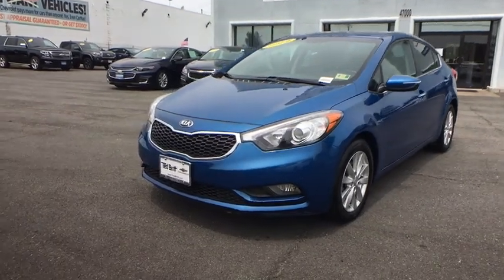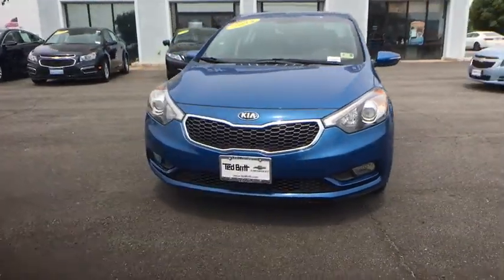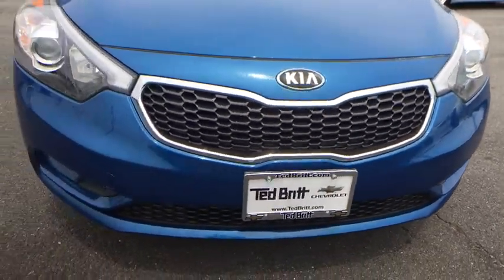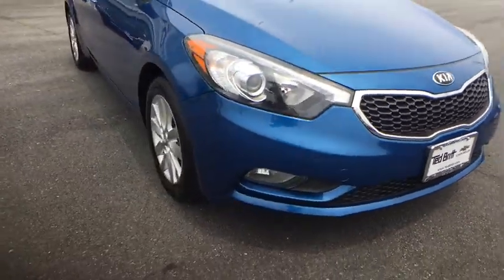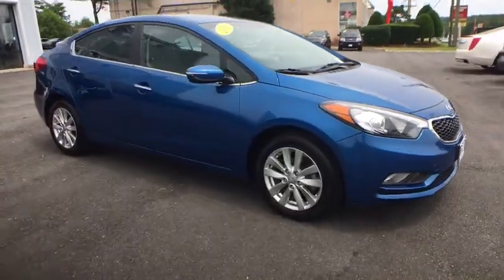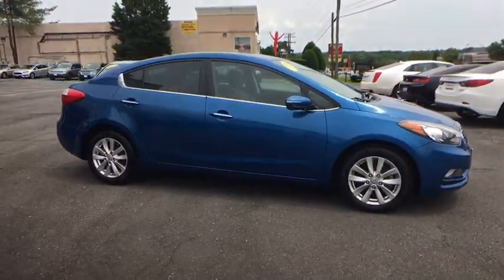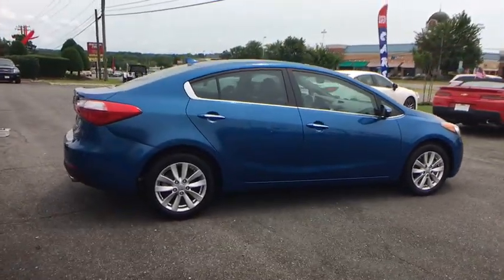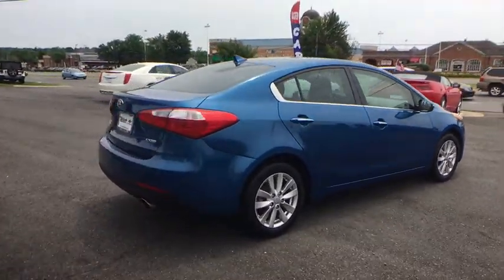2014 Kia Forte Sterling, Leesburg, Vienna, Chantilly, Fairfax, VA P61740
Steel Blue Used 2014 Kia Forte available in Sterling, Virginia at Ted Britt Chevrolet. Servicing the Leesburg, Vienna, Chantilly, Fairfax, VA area.

AUTOMATIC; 4CYL WITH GREAT MPG AND ROOM FOR THE WHOLE FAMILY.brbrTHIS VEHICLE IS LOCATED AT THE TED BRITT FOR LIFE STERLING LOCATION! It has gone through our industry leading TB4L inspection and reconditioning process which qualifies it for our 'Ted Britt 4 Life!' Lifetime Vehicle Coverage! Powertrain4Life; Nitro4Life; Windshield4Life; VAInspection4Life; Battery4Life; and Loaner4Life. See Dealer for details See Dealer for details.
Black Grille w/Chrome Surround|Body-Colored Front Bumper|Body-Colored Power Heated Side Mirrors w/Power Folding and Turn Signal Indicator|Body-Colored Rear Bumper w/Black Rub Strip/Fascia Accent|Chrome Door Handles|Chrome Side Windows Trim|Clearcoat Paint|Fixed Rear Window w/Defroster|Front Fog Lamps|Front Windshield -inc: Sun Visor Strip|Fully Automatic Projector Beam Halogen Headlamps w/Delay-Off|Fully Galvanized Steel Panels|Light Tinted Glass|Spare Tire Mobility Kit|Tires: P205/55R16 -inc: low rolling resistance|Trunk Rear Cargo Access|Variable Intermittent Wipers|Wheels: 6.5J x 16' Alloy|1 Seatback Storage Pocket|2 12V DC Power Outlets|4-Way Passenger Seat -inc: Manual Recline and Fore/Aft Movement|60-40 Folding Bench Front Facing Fold Forward Seatback Rear Seat|Air Filtration|Analog Display|Cargo Area Concealed Storage|Cargo Features -inc: Spare Tire Mobility Kit|Cargo Space Lights|Carpet Floor Trim and Carpet Trunk Lid/Rear Cargo Door Trim|Cloth Seat Trim|Cruise Control w/Steering Wheel Controls|Day-Night Rearview Mirror|Delayed Accessory Power|Driver And Passenger Visor Vanity Mirrors w/Driver And Passenger Illumination|Driver Foot Rest|Fade-To-Off Interior Lighting|FOB Controls -inc: Trunk/Hatch/Tailgate|Front Bucket Seats -inc: 6-way adjustable driver's seat|Front Cupholder|Front Map Lights|Full Carpet Floor Covering|Full Cloth Headliner|Full Floor Console w/Covered Storage  Mini Overhead Console w/Storage and 2 12V DC Power Outlets|Gauges -inc: Speedometer  Odometer  Engine Coolant Temp  Tachometer  Trip Odometer and Trip Computer|HVAC -inc: Underseat Ducts|Illuminated Glove Box|Interior Trim -inc: Simulated Carbon Fiber Instrument Panel Insert and Chrome Interior Accents|Leather Gear Shift Knob|Leather Steering Wheel|Manual Adjustable Front Head Restraints and Manual Adjustable Rear Head Restraints|Manual Air Conditioning|Manual Tilt/Telescoping Steering Column|Outside Temp Gauge|Power 1st Row Windows w/Driver And Passenger 1-Touch Up/Down|Power Door Locks w/Autolock Feature|Power Rear Windows|Rear Cupholder|Refrigerated/Cooled Box Located In The Glovebox  Driver / Passenger And Rear Door Bins|Remote Keyless Entry w/Integrated Key Transmitter  Illuminated Entry  Illuminated Ignition Switch and Panic Button|Remote Releases -Inc: Mechanical Cargo Access and Mechanical Fuel|Seats w/Cloth Back Material|Sliding Front Center Armrest and Rear Center Armrest|Smart Device Integration|Trip Computer|Vinyl Door Trim Insert|13.2 Gal. Fuel Tank|3.06 Axle Ratio|4-Wheel Disc Brakes w/4-Wheel ABS  Front Vented Discs  Brake Assist and Hill Hold Control|68-Amp/Hr 600CCA Maintenance-Free Battery w/Run Down Protection|90 Amp Alternator|Electric Power-Assist Speed-Sensing Steering|Engine: 2.0L I4 DOHC D-CVVT|Front Anti-Roll Bar|Front-Wheel Drive|Gas-Pressurized Shock Absorbers|Single Stainless Steel Exhaust w/Chrome Tailpipe Finisher|Strut Front Suspension w/Coil Springs|Torsion Beam Rear Suspension w/Coil Springs|Transmission: 6-Speed Automatic -inc: active eco system and sportmatic|1 LCD Monitor In The Front|Radio w/Seek-Scan  Clock  Speed Compensated Volume Control  Voice Activation and Internal Memory|Radio: AM/FM/CD/MP3 Audio Unit -inc: SIRIUS satellite radio  USB/auxiliary input jacks  4 speakers w/tweeter speakers and Bluetooth wireless technology w/steering-wheel-mounted audio controls|Streaming Audio|Window Grid Antenna|ABS And Driveline Traction Control|Airbag Occupancy Sensor|Back-Up Camera|Curtain 1st And 2nd Row Airbags|Dual Stage Driver And Passenger Front Airbags|Dual Stage Driver And Passenger Seat-Mounted Side Airbags|Electronic Stability Control (ESC)|Low Tire Pressure Warning|Outboard Front Lap And Shoulder Safety Belts -inc: Rear Center 3 Point  Height Adjusters and Pretensioners|Rear Child Safety Locks|Side Impact Beams